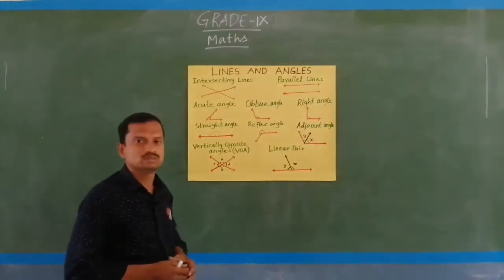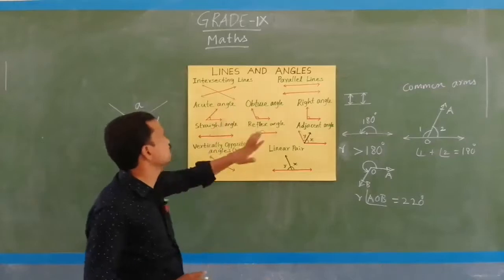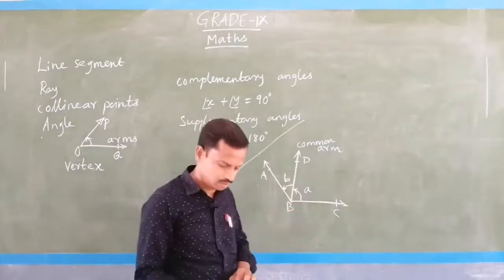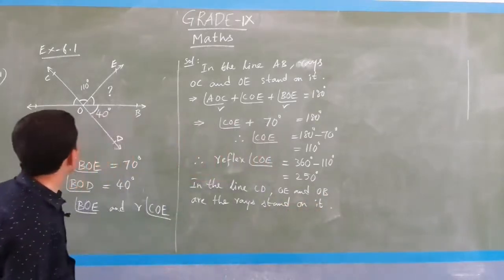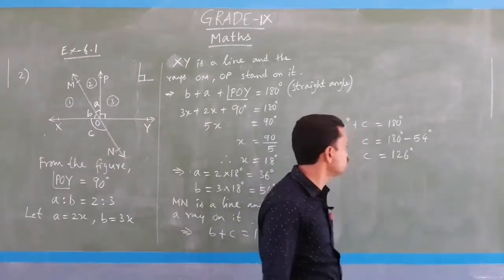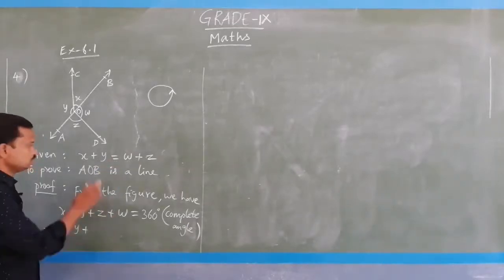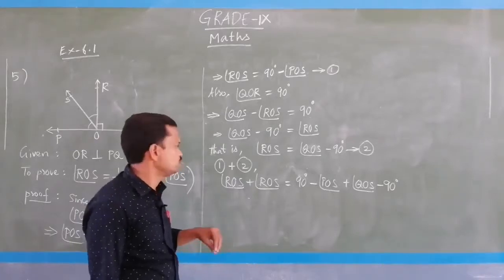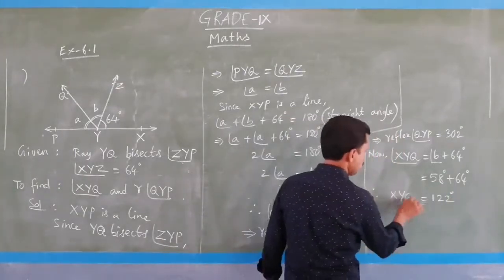GRADE IX - (2021 - 2022) - MATHS - CHAPTER : 6 - LINES AND ANGLES (PART - 1)